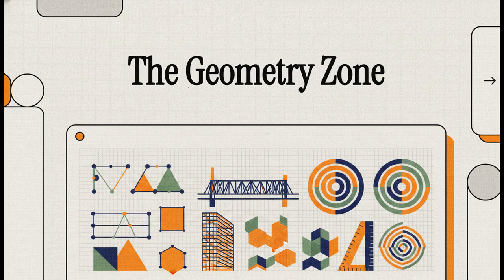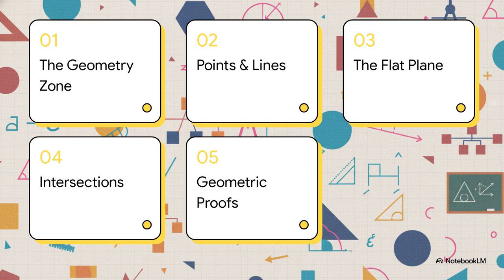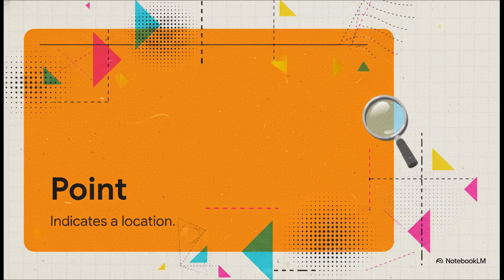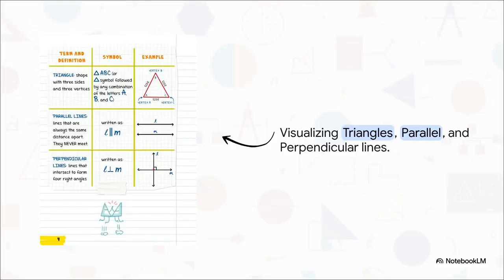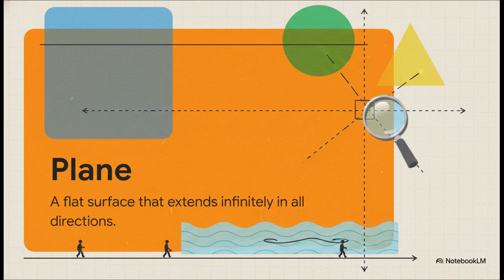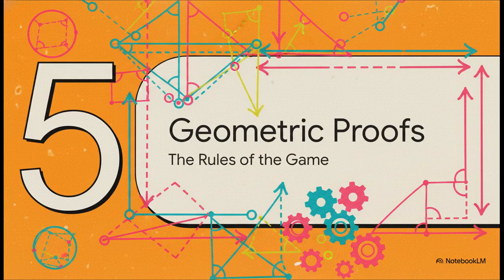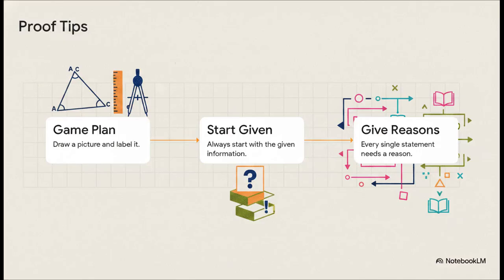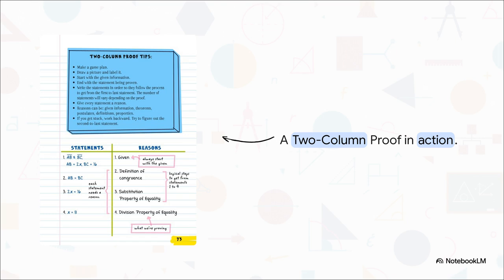Geometry basics for beginners